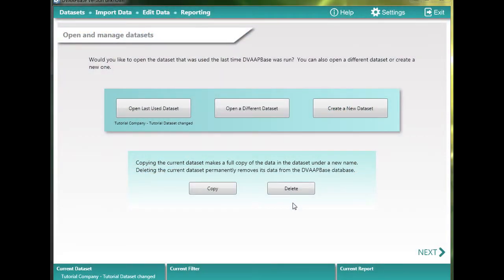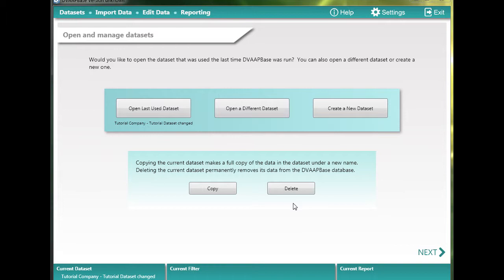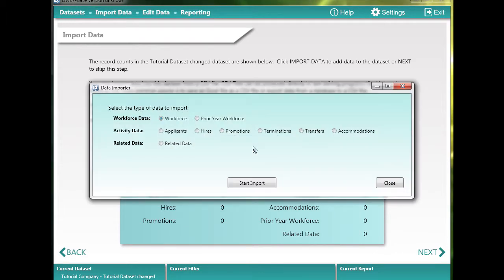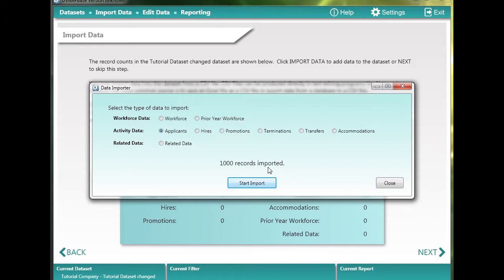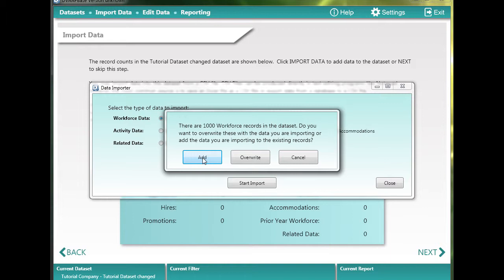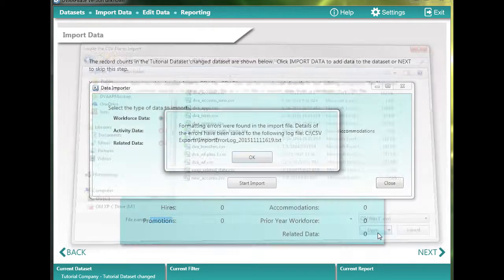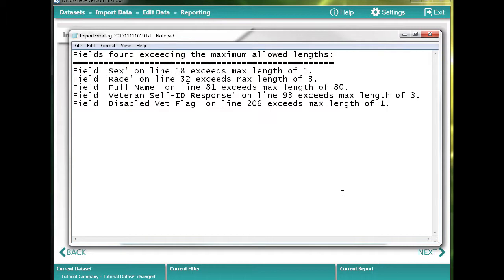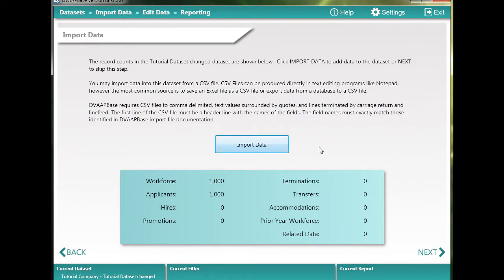Importing DVAAPBase data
How to import data into DVAAPBase.